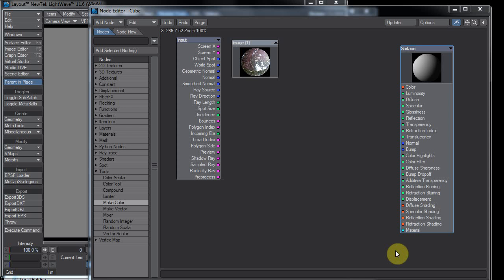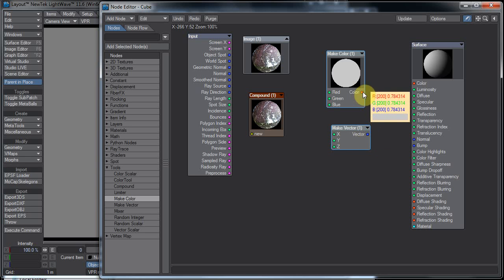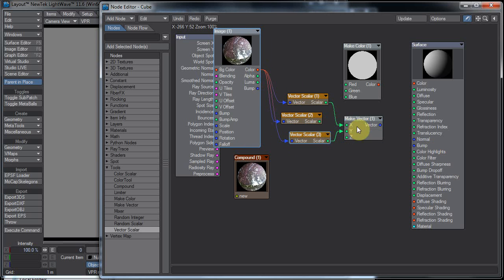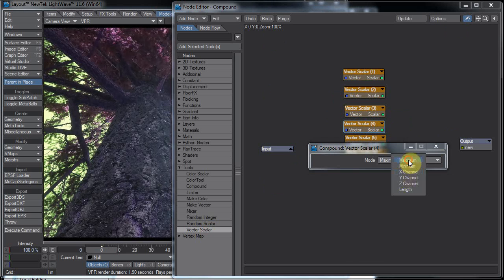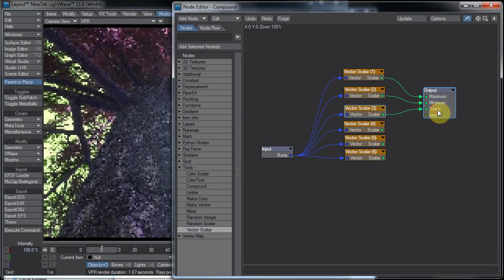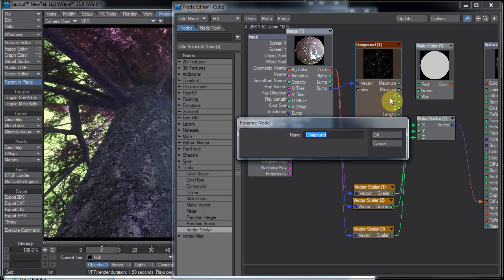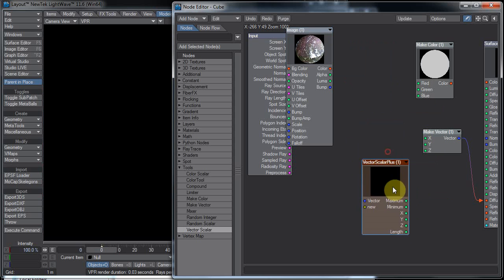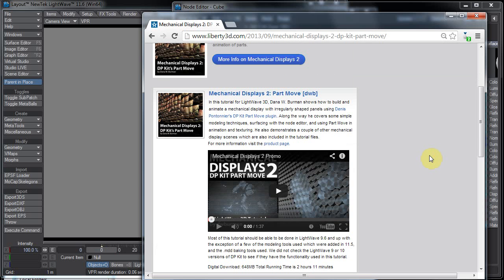LightWave3D 11.6 New Feature: Compound Node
Here's a look at LightWave 3D's new Compound Node